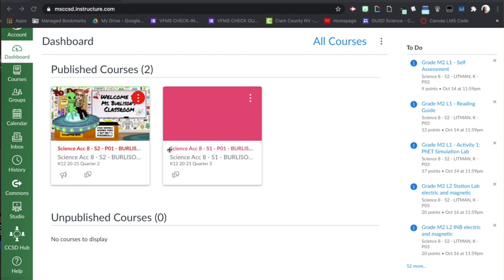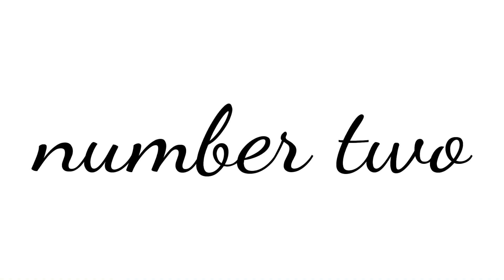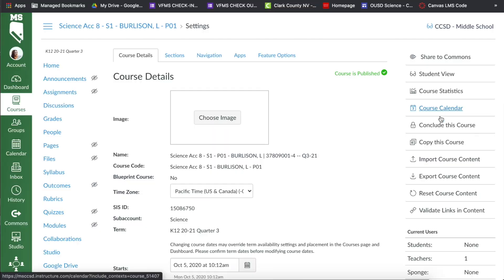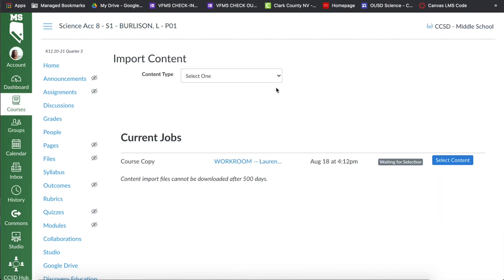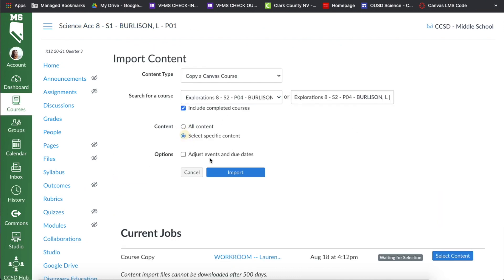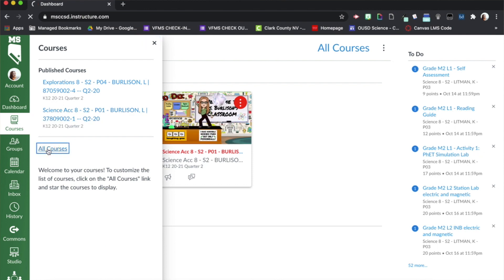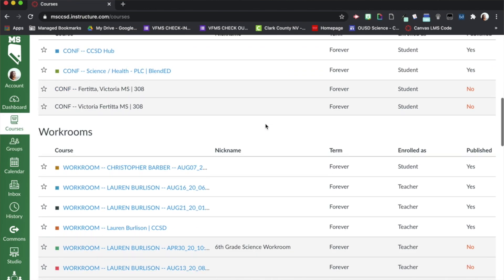Preparing Your Canvas Course for the Following Semester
Wondering what the Spring Semester of Canvas is going to look like and how to prepare for it? In this video, I review three things you should consider when preparing yourself for Spring online, hybrid, or blended teaching.

• MBB - Good Vibes (Vlog No Copyright M...